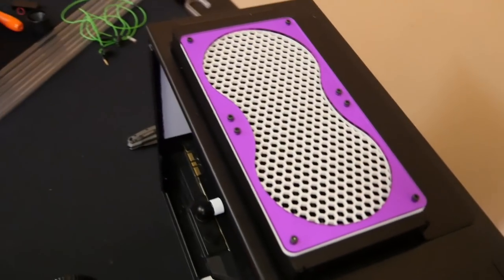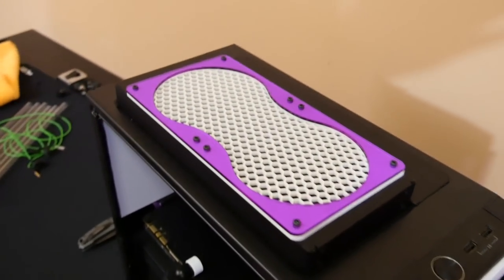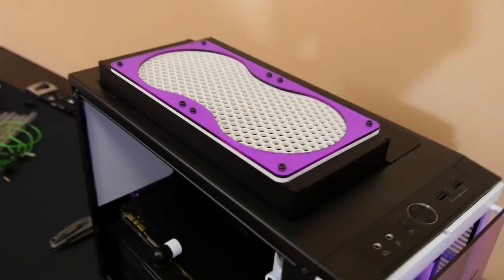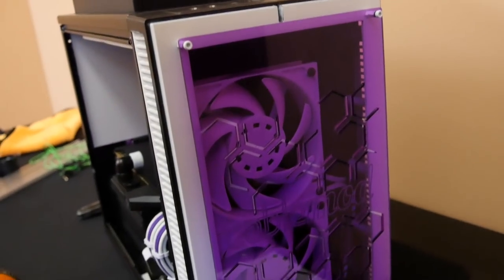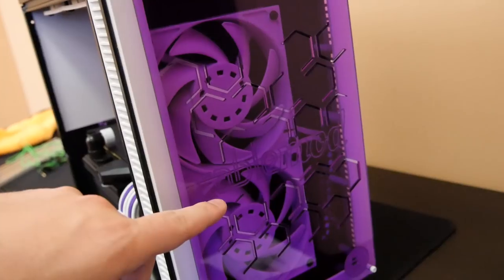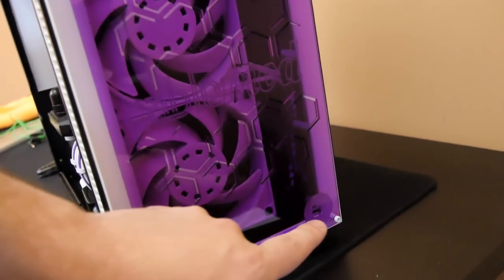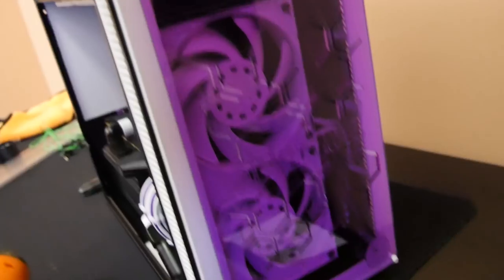So much power, so little space!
Check out Performance-PCs for PC modding and the largest selection of custom cooling in the U.S.:

Check out Corsair for some of the best PSU's on the market and other hardware and case needs:

Check out CableMod for all of your LEDs and custom sleeved cables as shown in the video:

Build specs:
Corsair AX860i
ASUS ROG Strix Z370-i Gaming Z370
Intel i7-8700k @ 5 GHz
TeamGroup Night Hawk RGB 16GB - 3000MHz
EVGA GeForce GTX 1080 Ti FTW3
Samsung 960 EVO 1TB NVMe SSD
Fractal Design Define Nano S
CableMod Pro Cables - ModFlex White/Purple - White Aluminum Combs

Cooling:
EK-FB ASUS Z270I/Z370I Strix RGB Monoblock - Nickel
EK-FC1080 GTX Ti FTW3 - Nickel
EK-XTOP DDC 3.2 PWM Elite - Acetal
EK-RES X3 110 - White
EK-HDC Fitting 12mm G1/4 - White
EK-CoolStream PE 240 (Front)
EK-CoolStream SE 240 (Top)
EK-Vardar EVO 120ER White (2200rpm)
EK-HD Tube 10/12mm 500mm